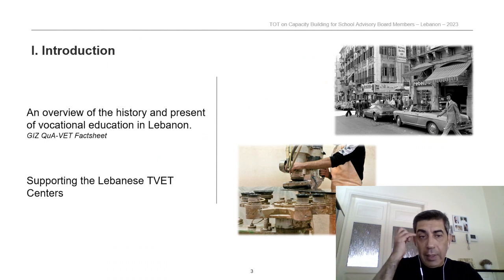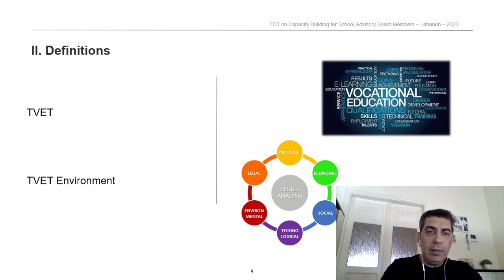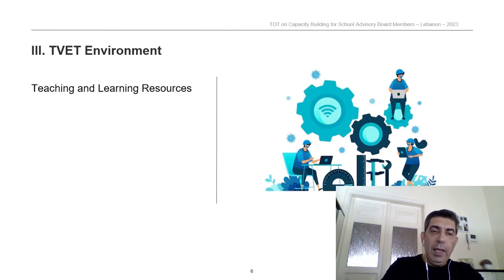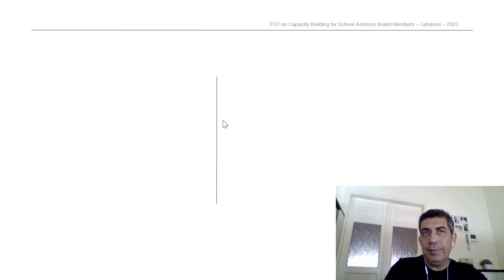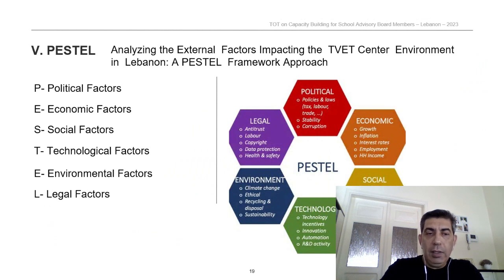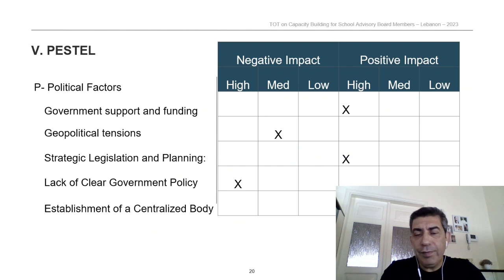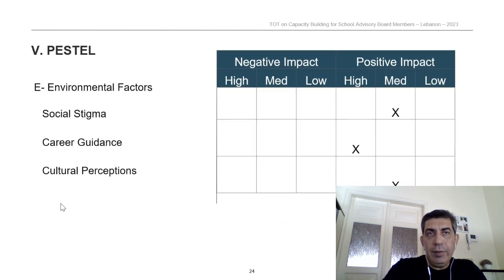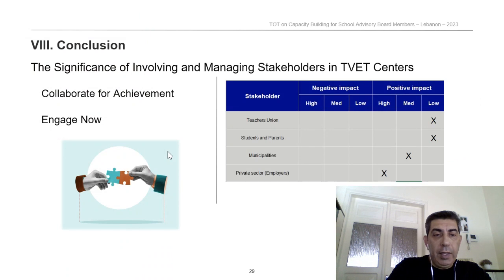Carlos Issa TVET Environment Aug 2023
Screencast - TVET Environment - ITCILO TOT for SAB members - last project.